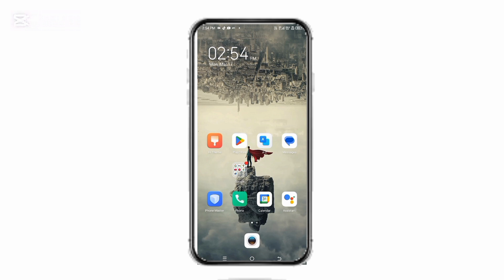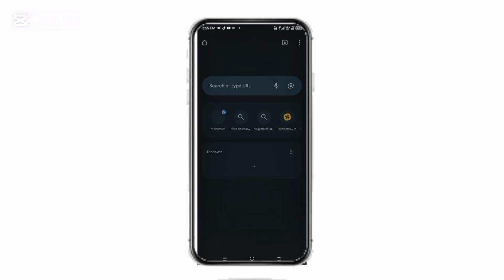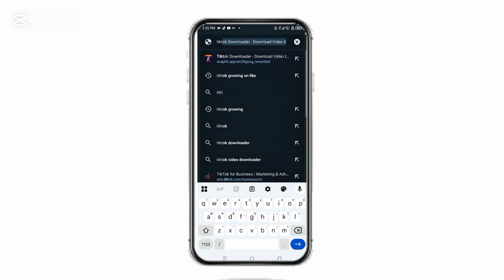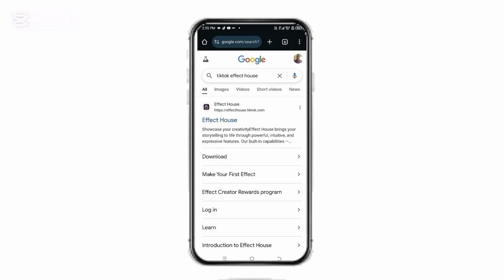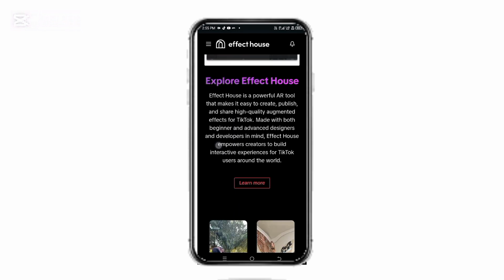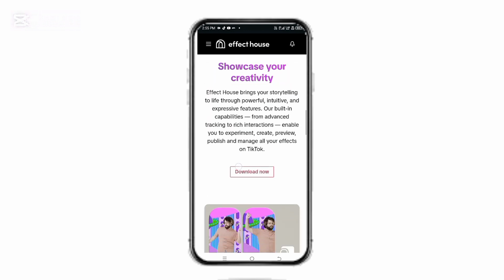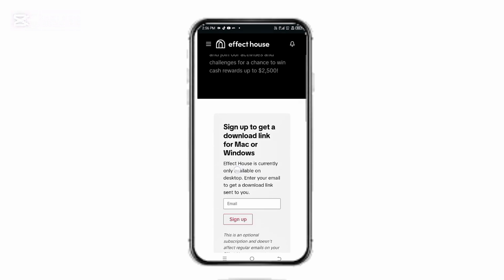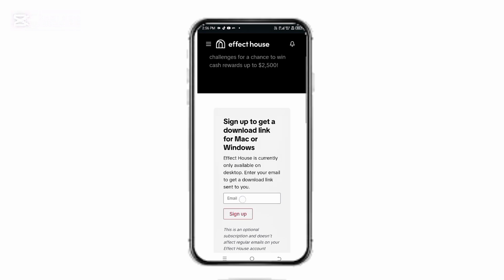How to create your own tiktok effect (2025)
How to create your own tiktok effect